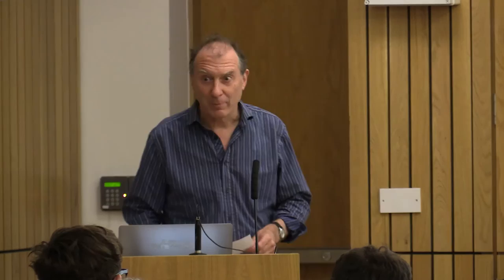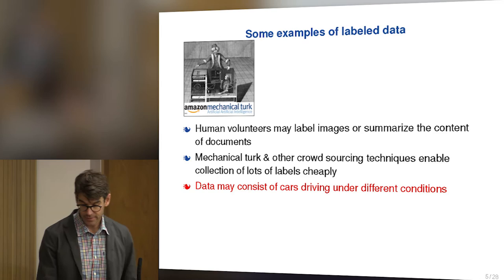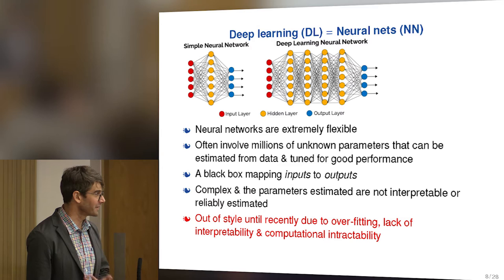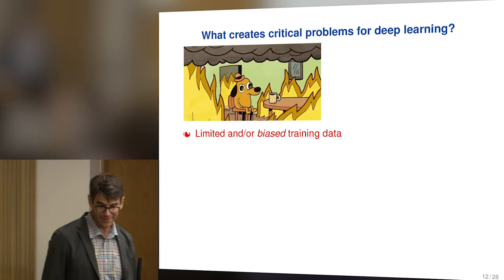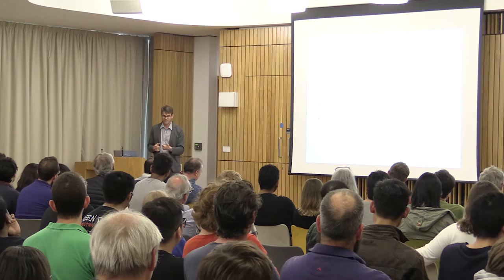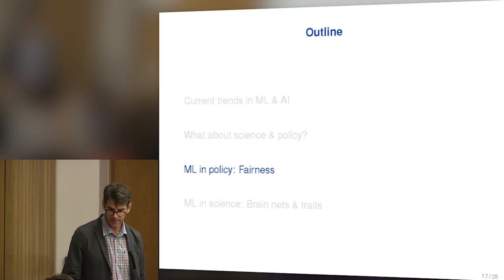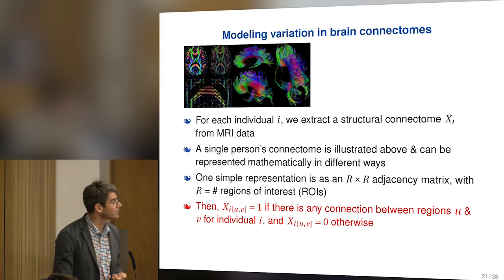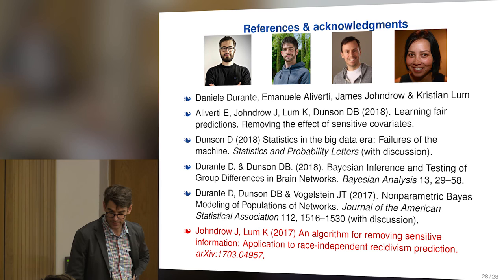David Dunson - Machine learning for scientific inferences: Debunking the hype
David Dunson, Arts and Sciences Distinguished Professor of Statistical Science, Mathematics, and Electrical & Computer Engineering at Duke University, delivered a lecture entitled 'Machine learning for scientific inferences: Debunking the hype' on Monday 28th May 2018 at the University of Edinburgh.